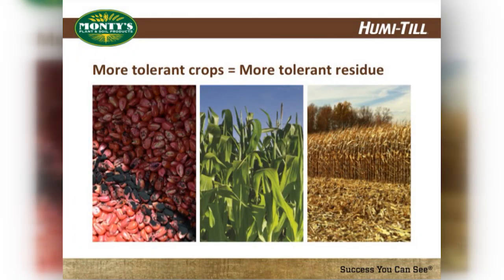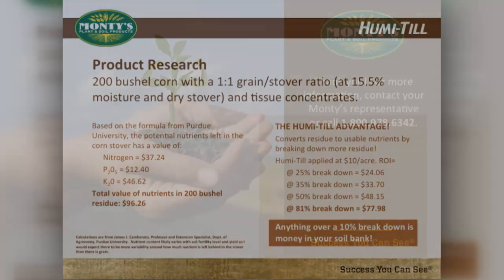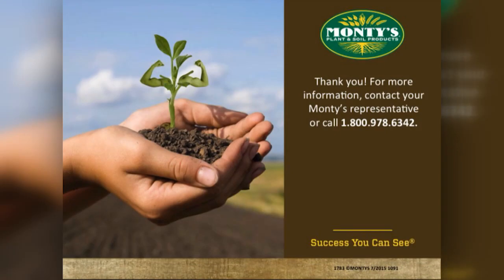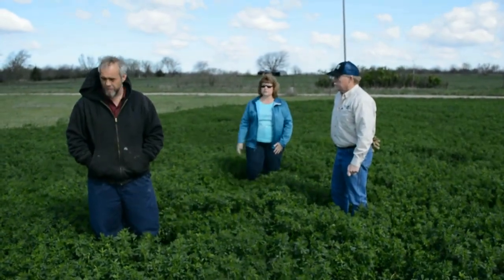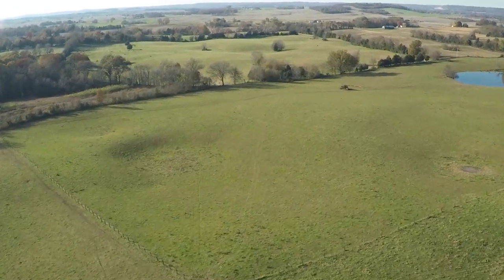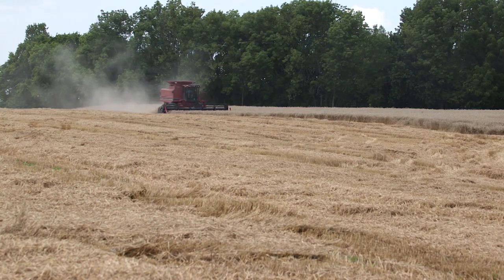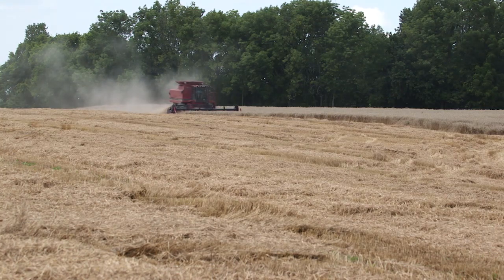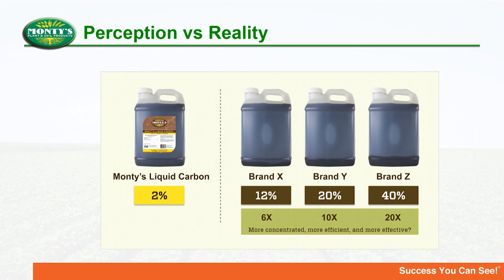RFD-TV Rural America Live with Monty's: August 31, 2015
Watch the Monty’s team on RFD-TV, Rural America Live, August 31, 2015. Host Mark Oppold was joined by Joe Dedman, Monty's Vice President of Agronomy, Ron Perry, Monty's Crop Consultant, and Bernie Lickteig, AgChoice MFA in Osage City Kansas.

Watch as they discuss the new Humi-Till™ residue management product, the advantages wheat growers will see using Monty’s Liquid Carbon, Hay-Now on hay and pastures, and soil health.